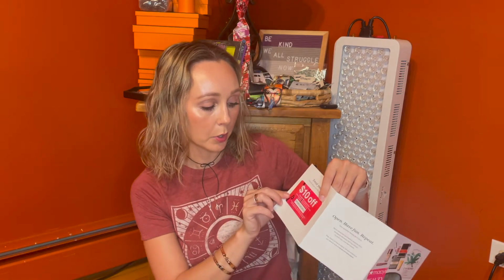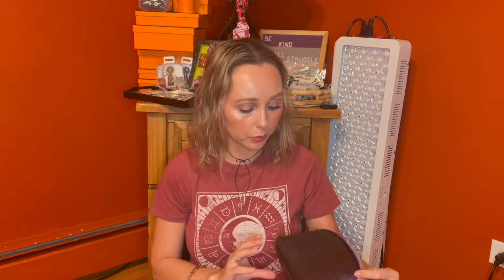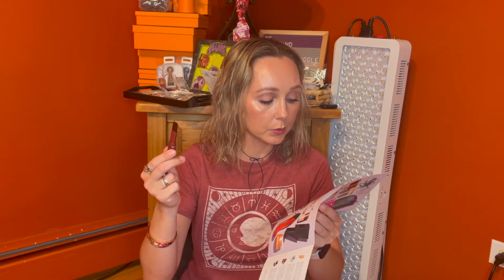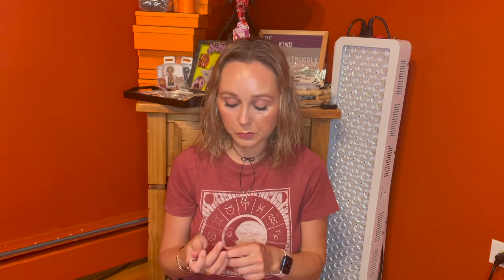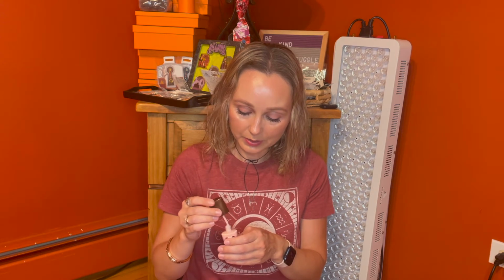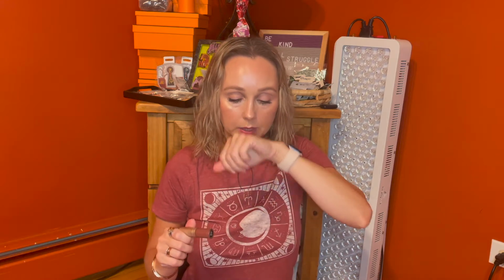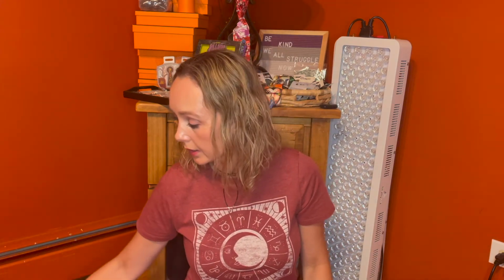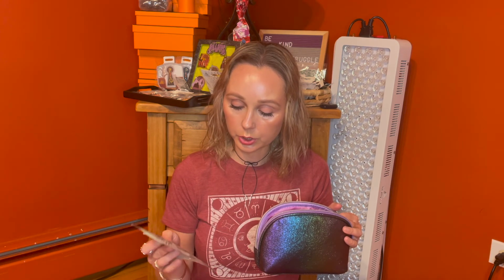Macy's Beauty Box September 2021 | Surprisingly.... | First Macy's Beauty Box Unboxing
Hi Guys - Thank you for tuning into another video. I do these videos to get better and more comfortable with public speaking and overcome my fear of judgement. I am not a natural, but hopefully my content is getting better.

In this video, we unbox the Macy's Beauty Box! This is my first Macy's Beauty Box unboxing, and I kinda liked it! This is a monthly subscription at $15/month. Let me know what you think!

Coupon for $10 off a Macy's Beauty purchase of $40+: ZPVWVCR22R3A (expires 10/29/21)